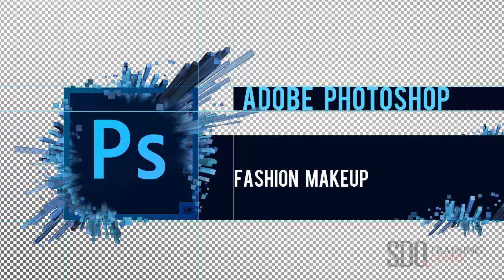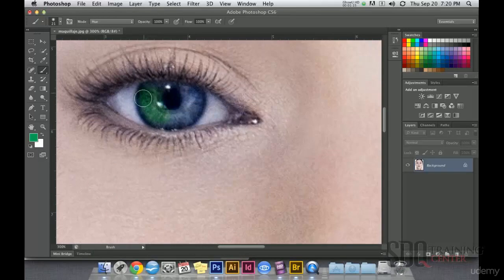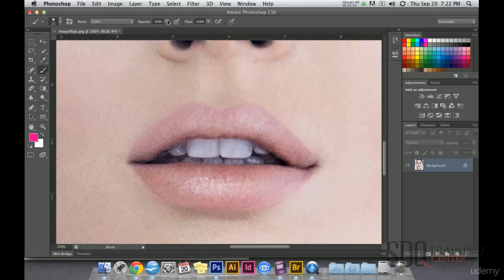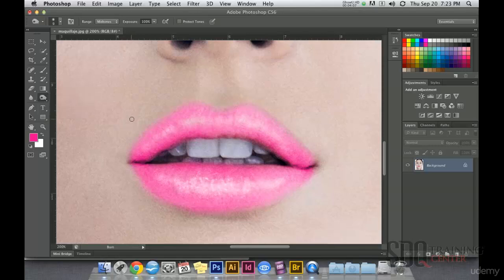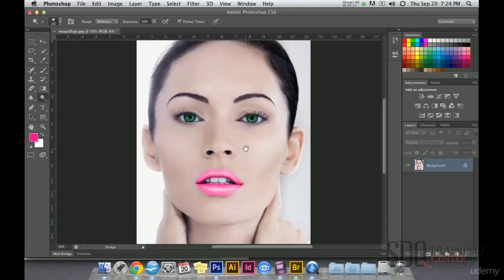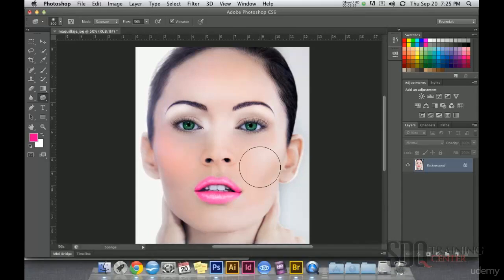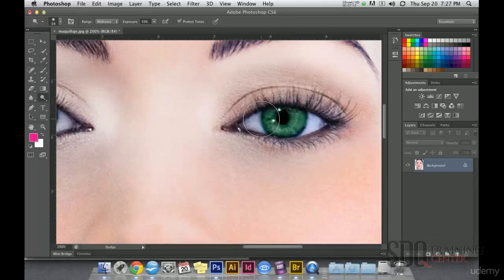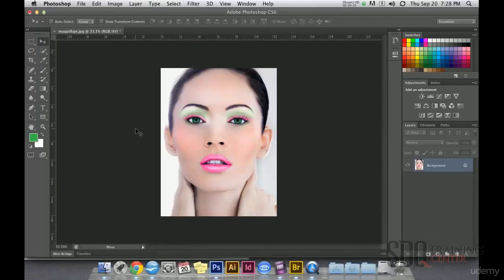DIGITAL MAKE UP